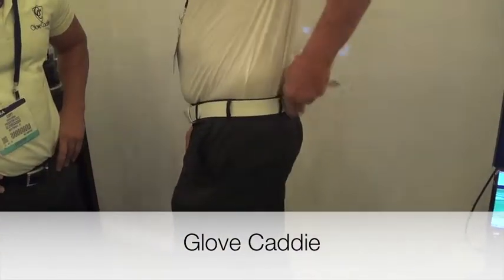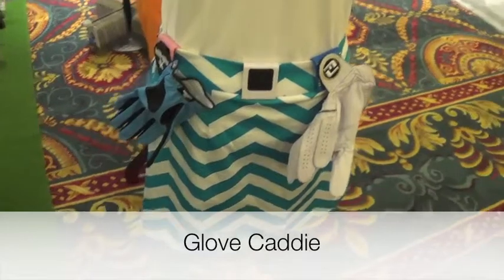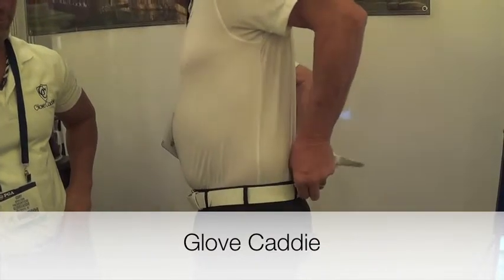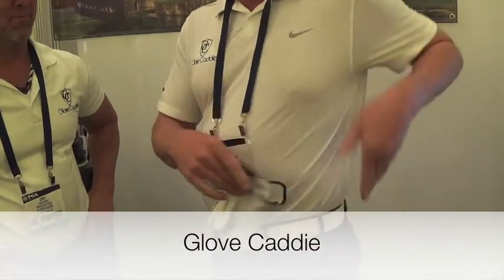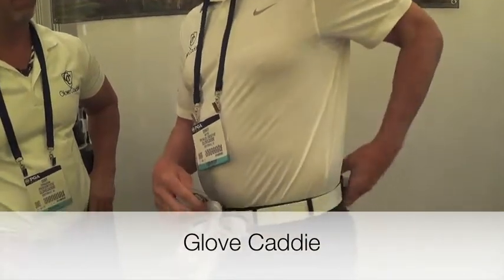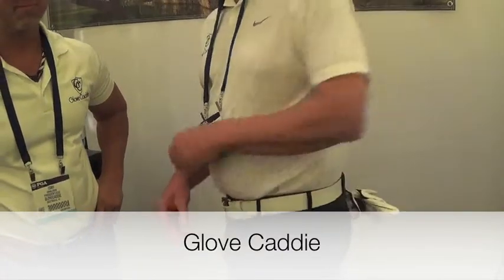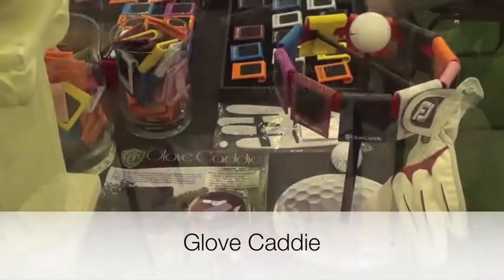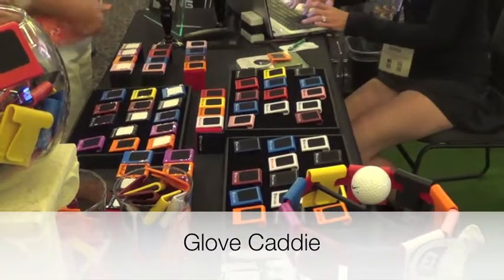PGA Expo 2013 Exhibitor - Glove Caddie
- Watch new exhibitor Glove Caddie talk about what PGA Expo means to them.